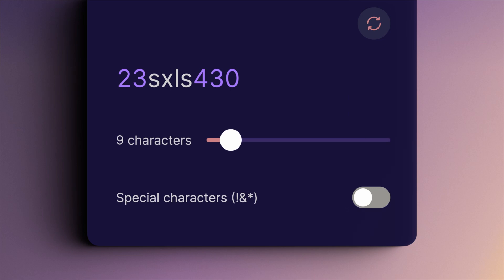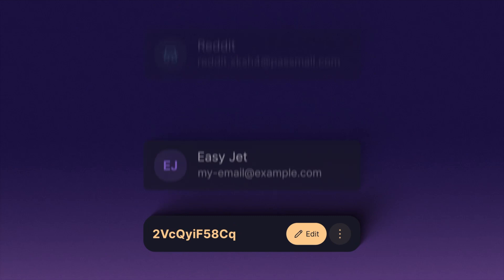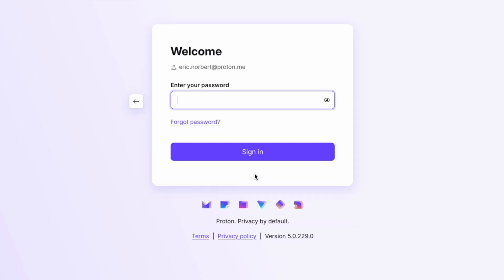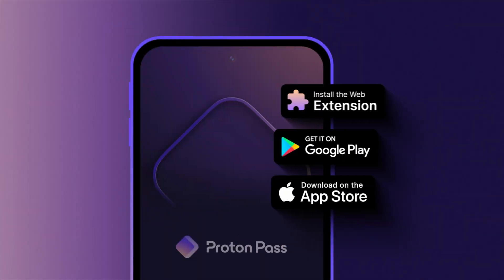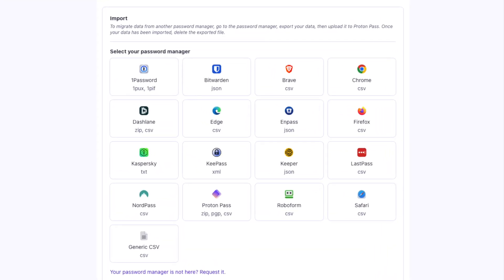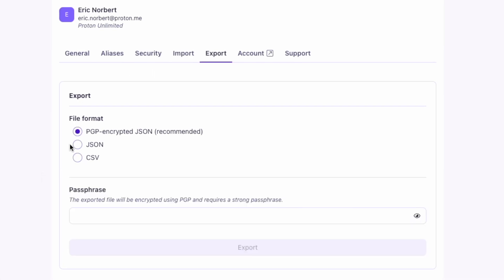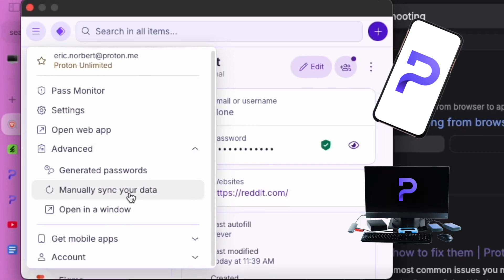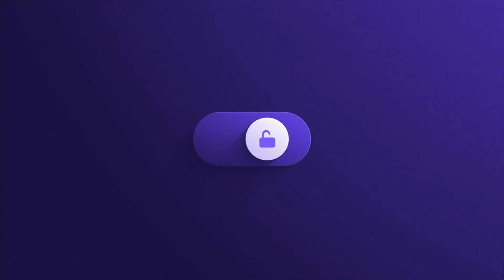How to Securely Access Your Passwords From Anywhere with Proton Pass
Tired of resetting forgotten passwords and juggling logins across devices?

Forget password headaches. Install Proton Pass on your browser, desktop, and phone to create, store, and sync logins instantly — no memory games, no device limits. Import everything from LastPass, 1Password, Bitwarden, Chrome, or Firefox in minutes and enjoy end‑to‑end‑encrypted access on iPhone, Android, Windows, macOS, and Linux. Secure, seamless, frustration‑free.

Helpful Links:

How to set up Proton Pass on your iPhone or iPad

Chapters
0:00 – Introduction: Why Proton Pass
0:24 – Why Install Proton Pass Everywhere?
0:49 – Installing the Browser Extension
1:15 – Installing Proton Pass on Your Desktop
1:25 – Installing Proton Pass on Your Mobile Device
1:40 – Importing from Another Password Manager
2:04 – Exporting Proton Pass Data for Backup
2:30 – Syncing Across Devices
2:39 – Sign up for Proton Pass Today

Take control of your passwords—and your digital life—with Proton Pass.